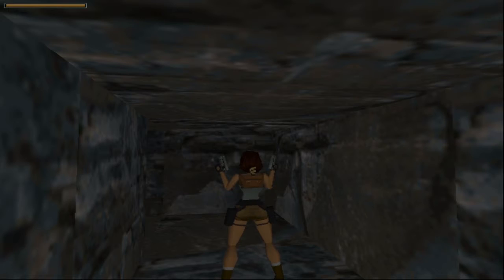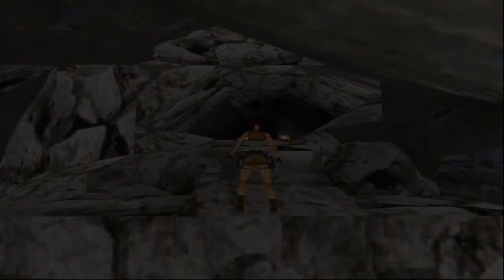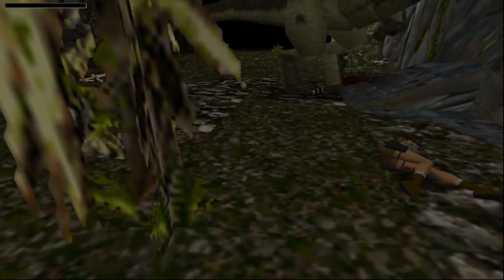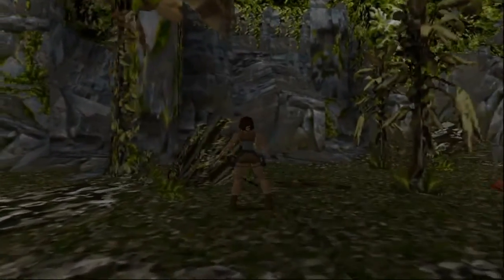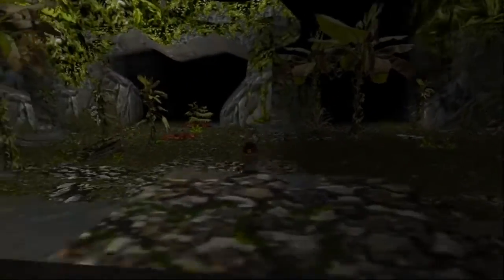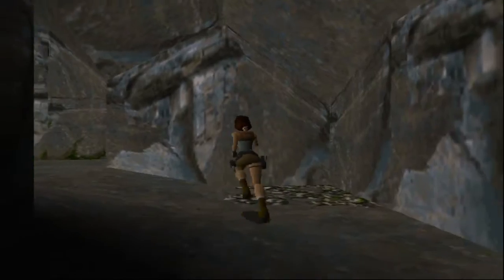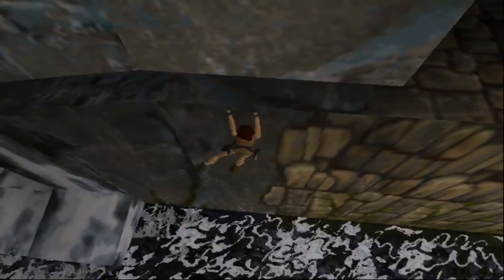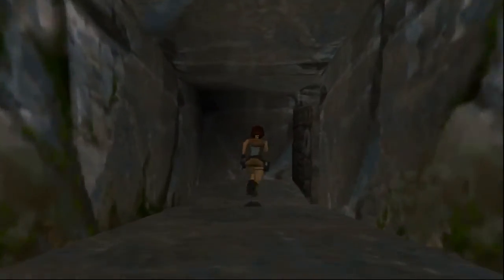Tomb Raider 1 Walk Through Level 3 The Lost Valley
In this video I do a complete walk through of Tomb Raider 1 Level 3 The Lost Valley.